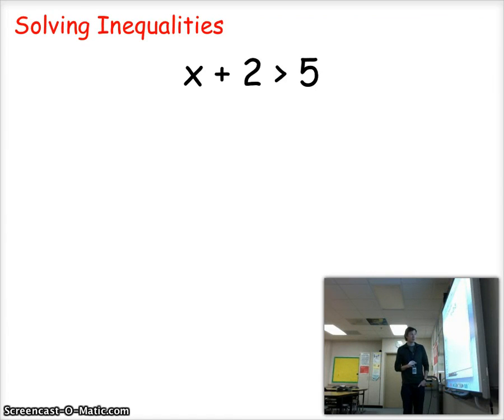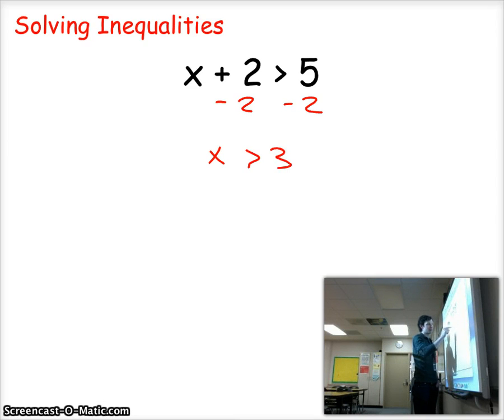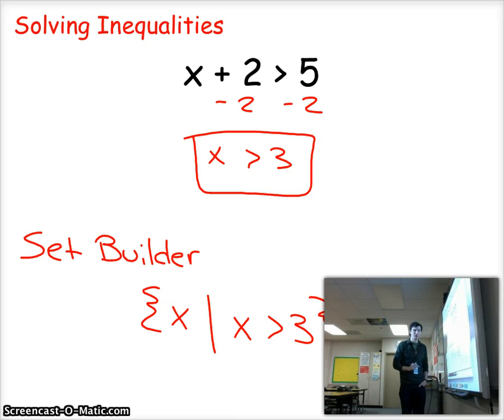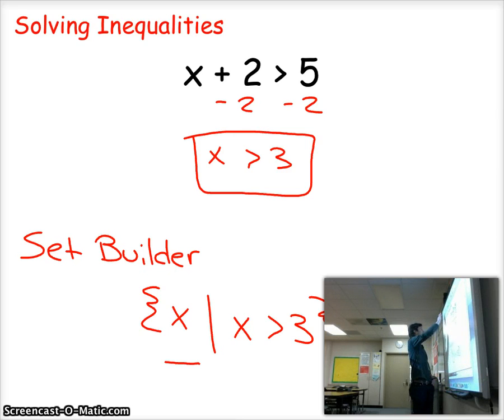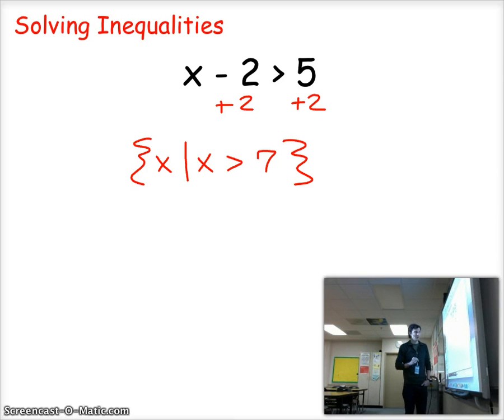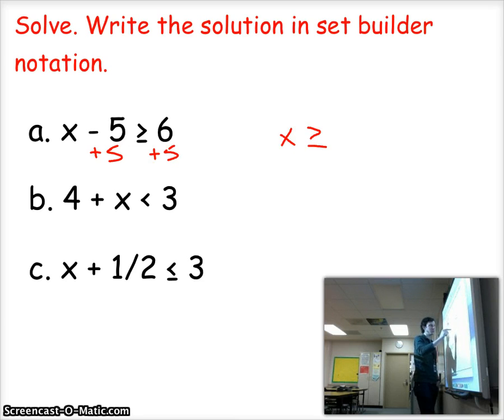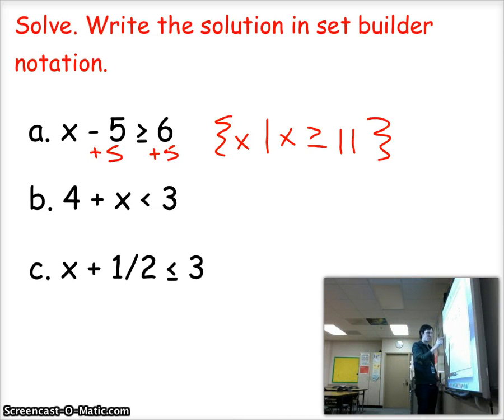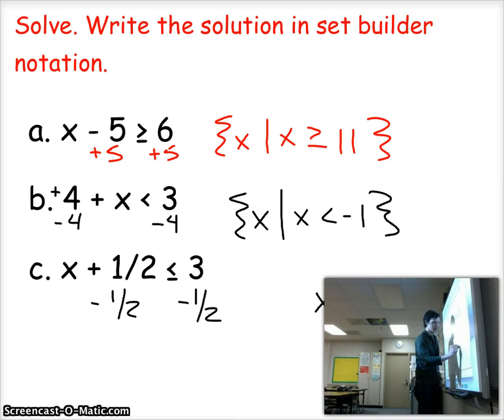5.1a - 1 Step Inequalities